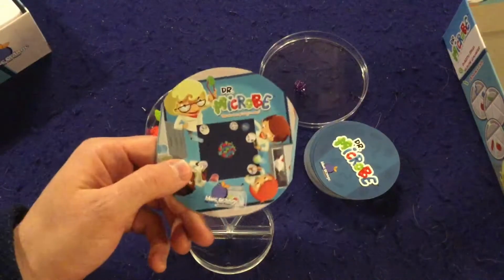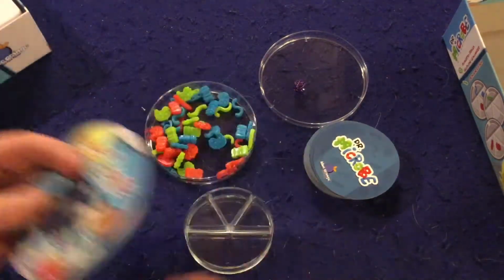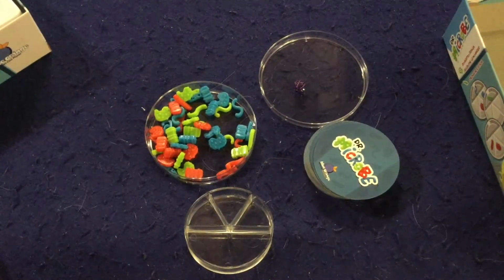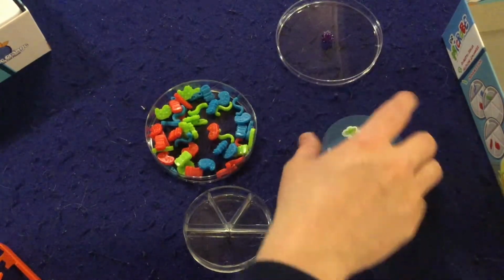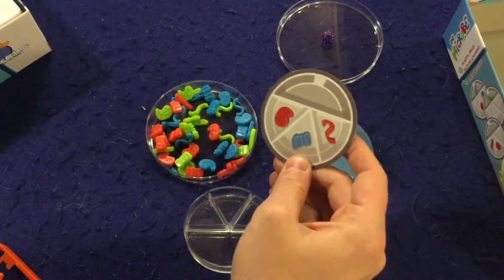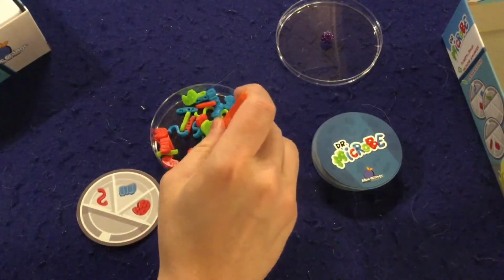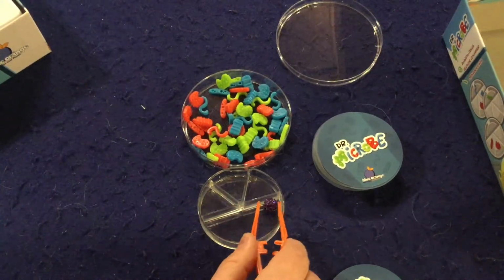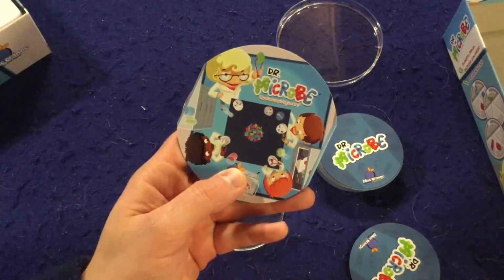Bower's Game Corner: Dr. Microbe Review